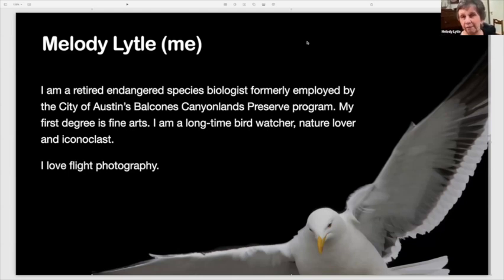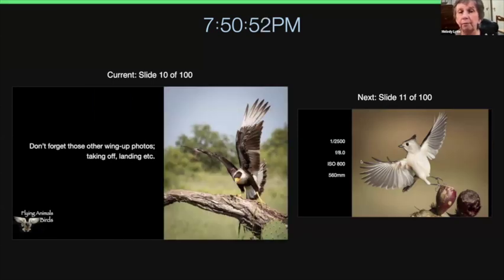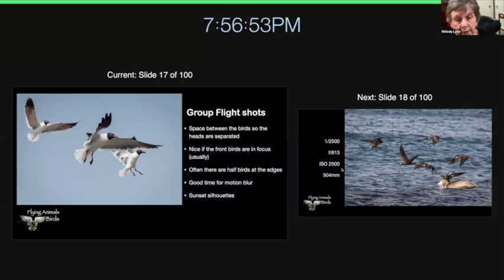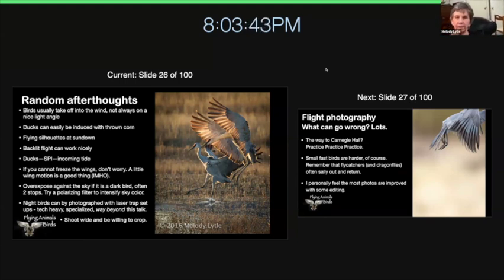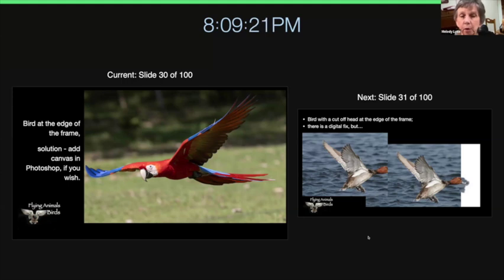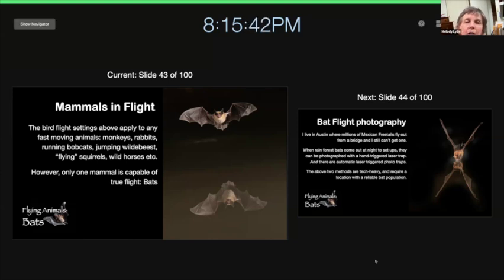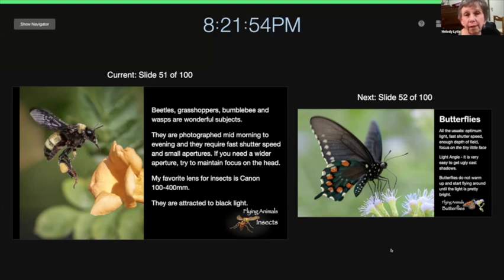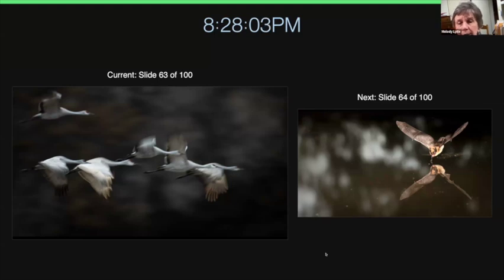Session 206: Photographing Things Which Fly: Birds, Bats and Insects with Melody Lytle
In this session, Texas wildlife photographer and workshop instructor, Melody Lytle discusses her favorite tips for photographing wildlife in flight.  This how-to for that most appealing behavior shot: the flight photo. It’s not just about birds.

Connect. Inspire. Create.

Every week a new photography-related topic and a new speaker join us via Zoom. All of our sessions are free and open to all levels of photographers.  A list of upcoming presentations and links to our previous sessions can be found at:

Linda Nickell's Happiness Hour
Wednesdays at 7:30 p.m. (Central time)